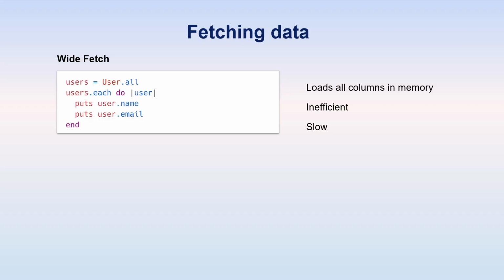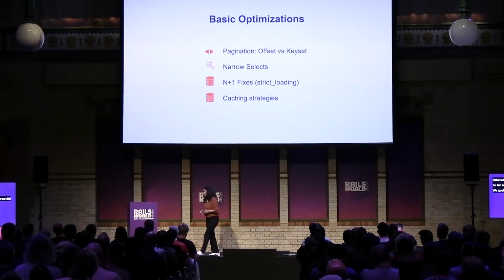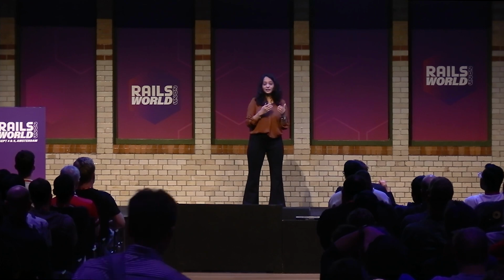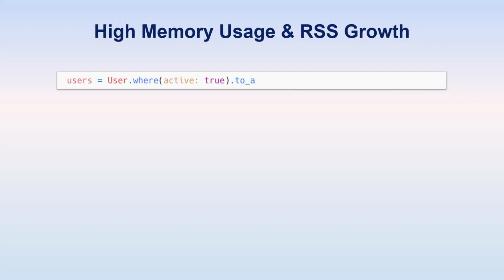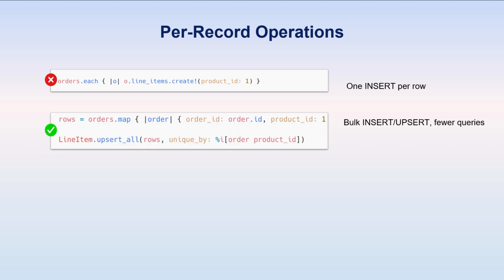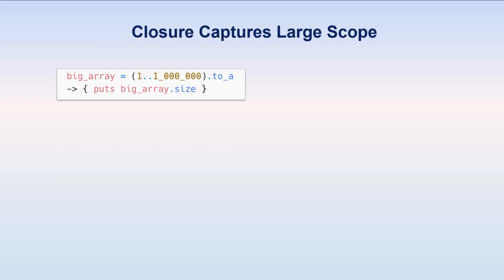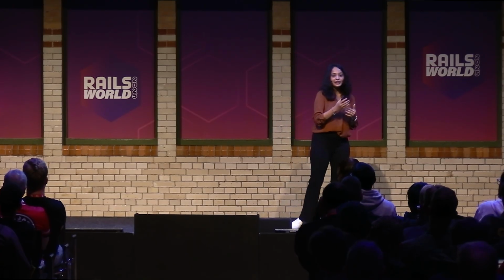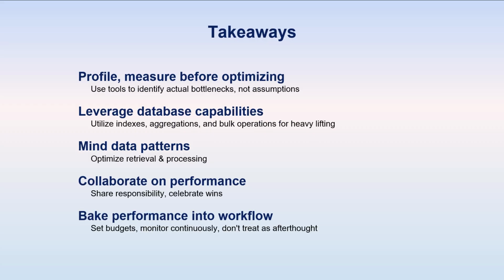Snehal Ahire - Rails Under a Microscope: Diagnosing Slowness at the Byte Level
Legacy Rails apps often don’t need rewrites, just the right performance strategy. In her RailsWorld talk, Snehal Ahire shares real-world techniques for tackling memory bloat, slow queries, and Sidekiq congestion by optimizing query patterns, caching, indexing, background jobs, and data structures, all while keeping Rails at the heart of your system.